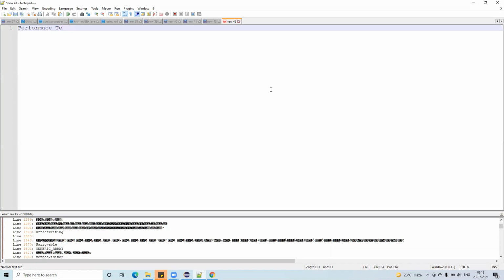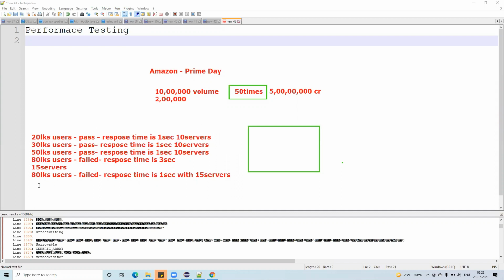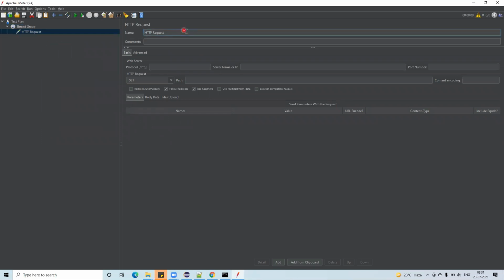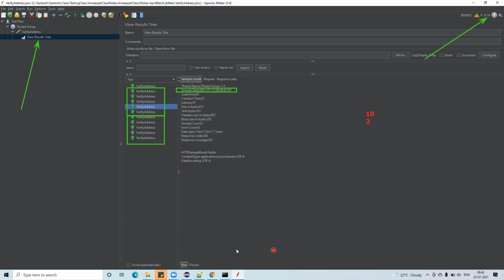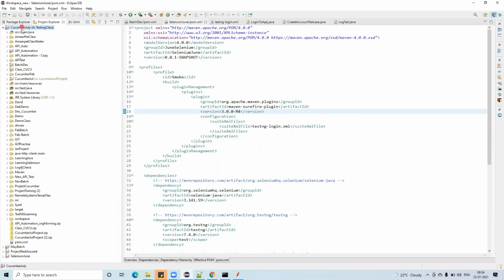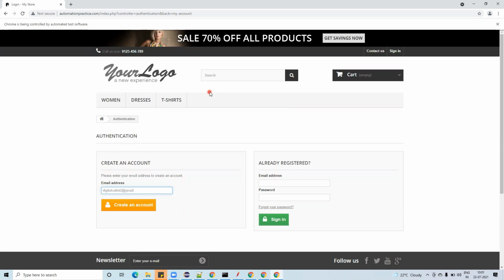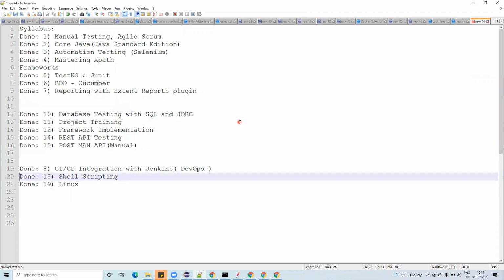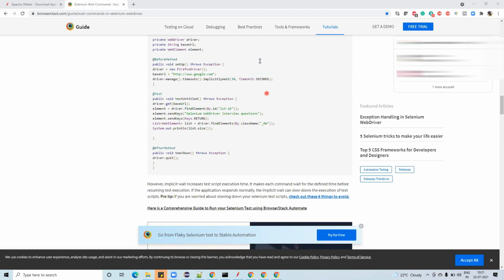API Testing using JMeter | Automation Testing | API Testing Full Course